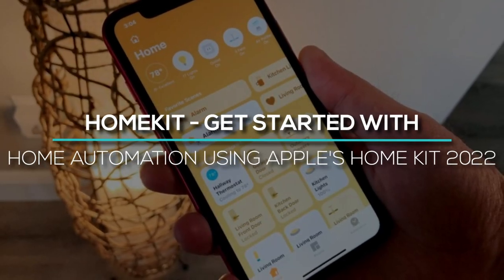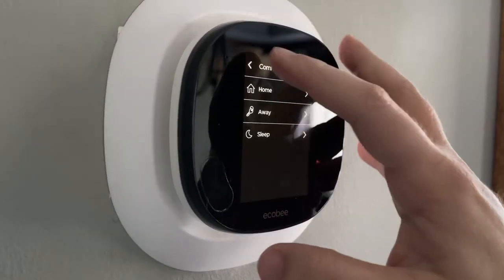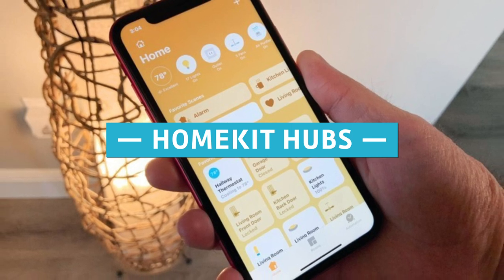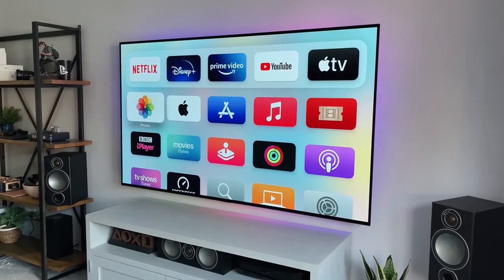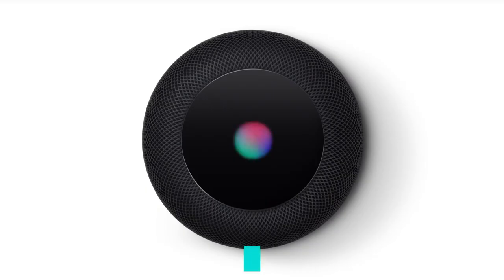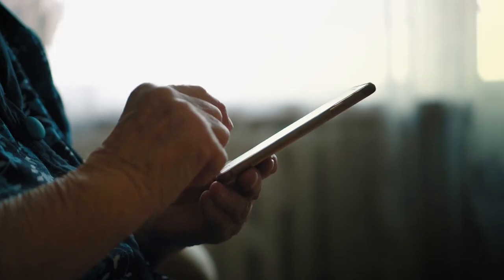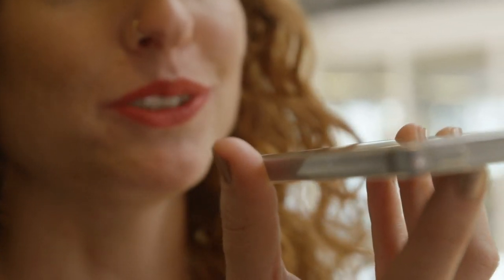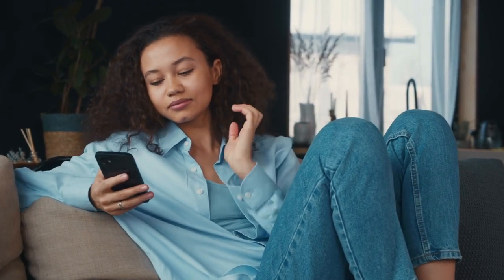Getting started with HomeKit in 2022 | Building an Apple Smart Home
Do you want to build a smart home? Well, in today’s video, we're going to give you the latest information on what the smart home landscape looks like nowadays, in addition to the newest products in the world of smart home tech as well as the most well-known and best platforms needed for building a smart home.

If you are new to smart home ideas, then you will love this channel because our job is to make your home automation a lot easier.

Amazon Echo
Echo Dot (4th generation)

►Lighting Options:
Smart Patio Lights by XMCOSY
Govee Smart LED String Lights (UK)
Kasa Smart Bulb (UK)
Taloya Smart Ceiling Lights (UK)
Govee Smart LED Light Bars

► Cameras Options:
Nest Cam Indoor and Outdoor
Arlo Ultra 2 Spotlight
Wyze Cam V3
Arlo Pro 4 Spotlight
eufyCam 2
Logitech Circle 2 (UK)

► Smart Plugs Options:
Wemo WiFi Smart Plug
Wyze Plug
TP-Link Kasa Mini Smart Plug (UK Alternative to Wyze)
TP-Link Kasa Lite HS103

► Smart Motion Sensor
Phillips Hue Sensor
SmartThings Motion Sensor